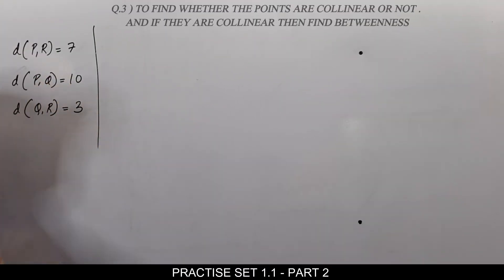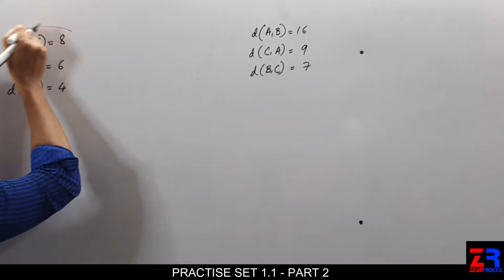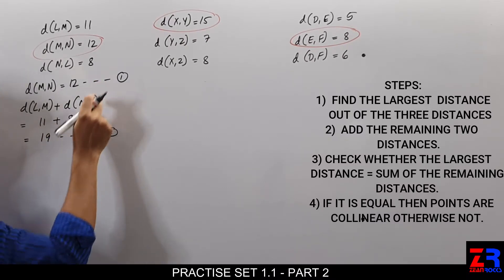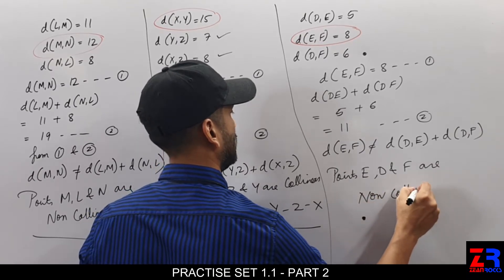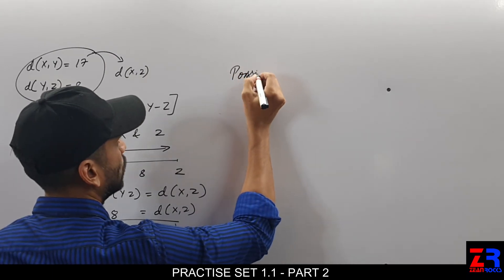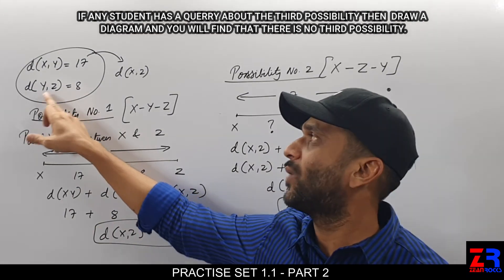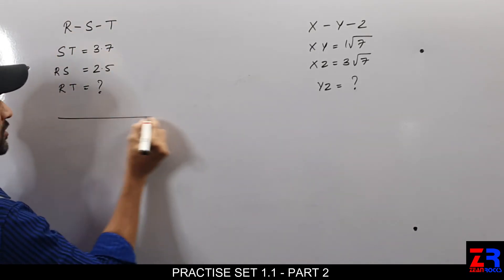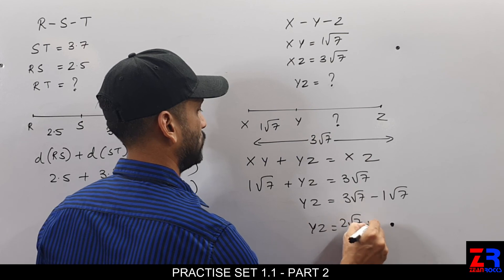class 9, geometry, chapter1, basic concepts in geometry, maharashtra board new syllabus 2020